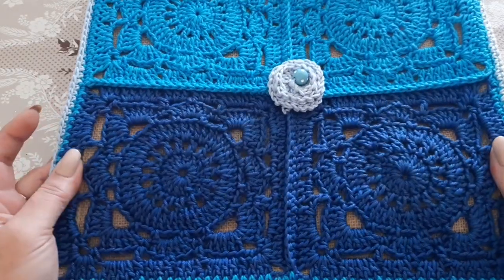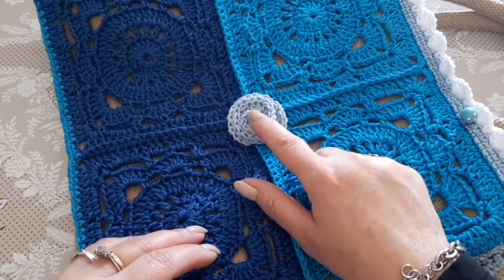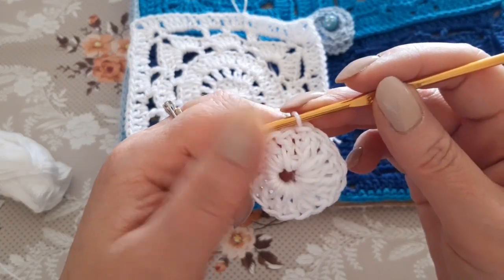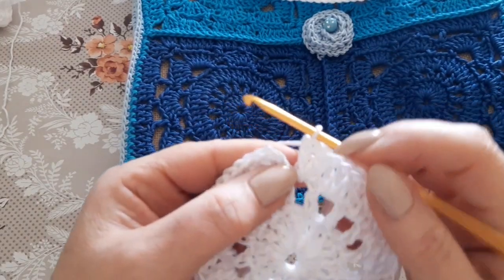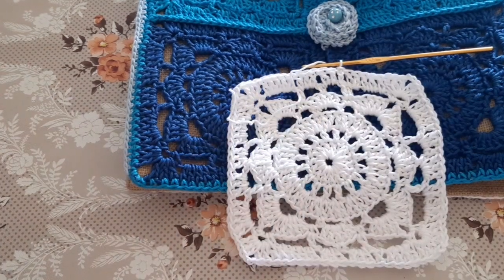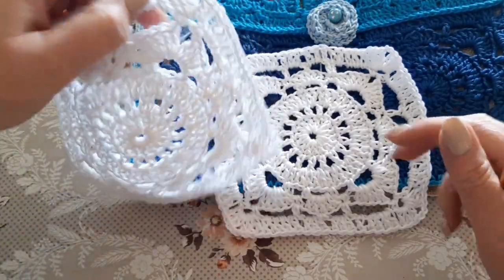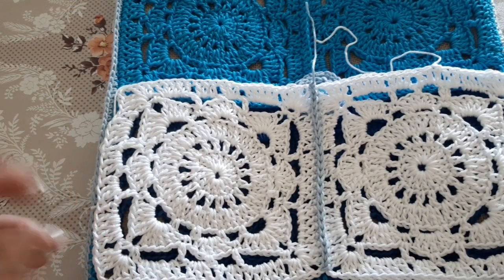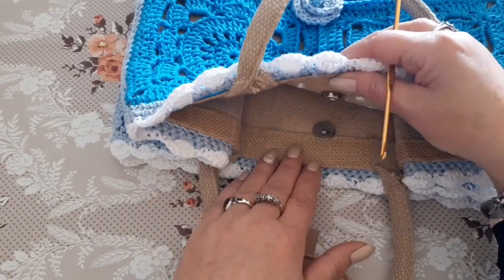Borsa Agata prima parte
borsa in yuta 30×30 rivestita con 6 gomitoli di filato Agata e uncinetto 3,5. vi lascio tutti I link di riferimento..